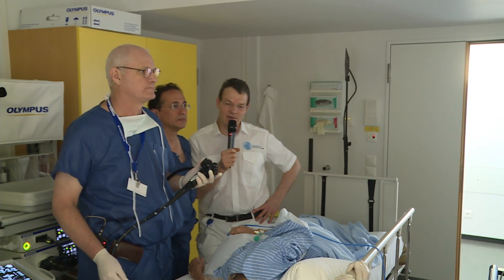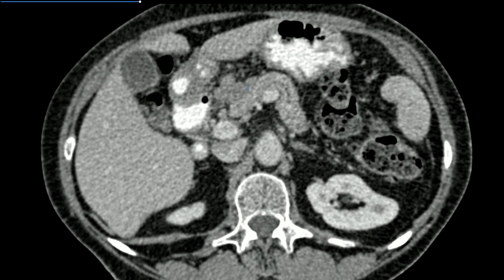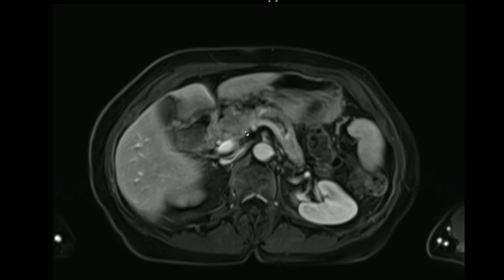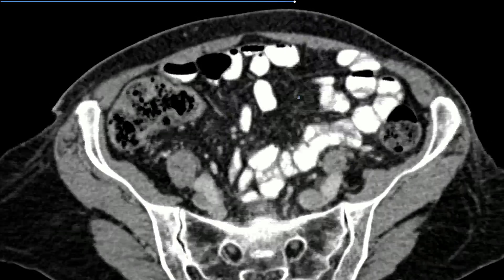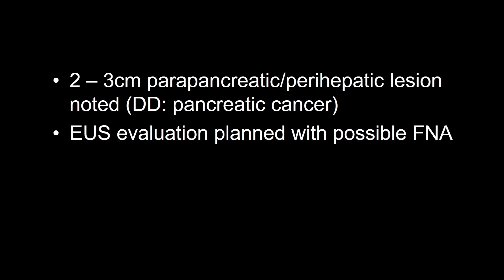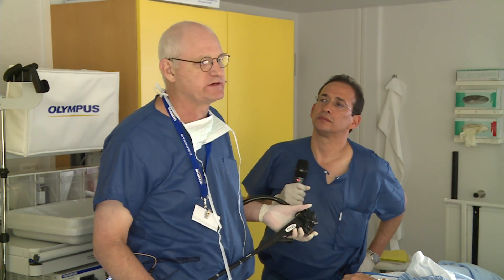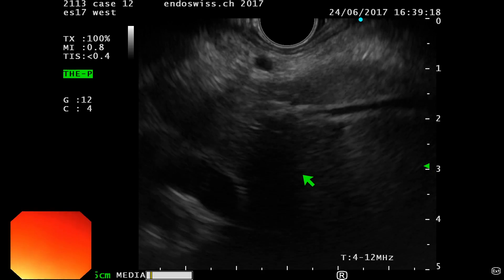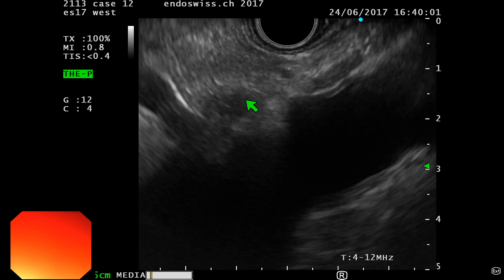EUS of the pancreas and EUS-FNA of a peripancreatic lesion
performed by Prof. Rob Hawes